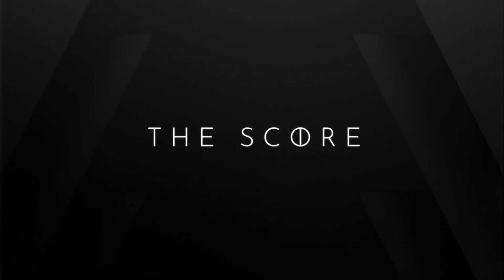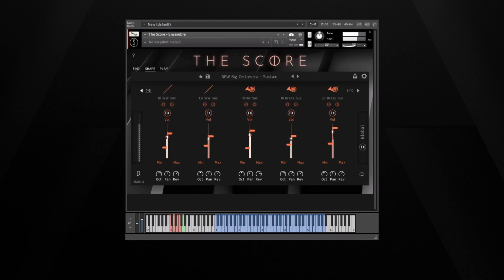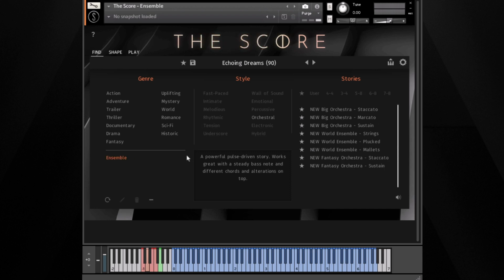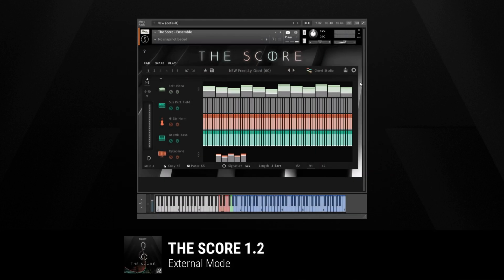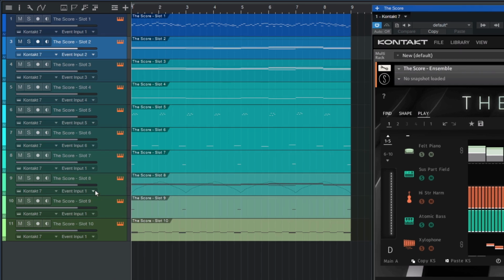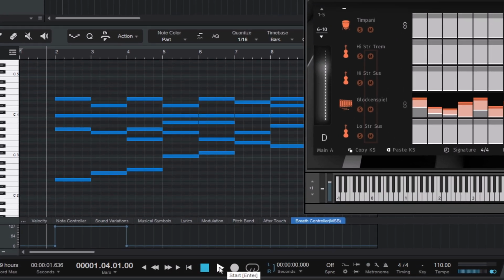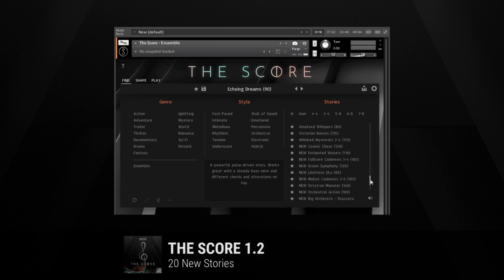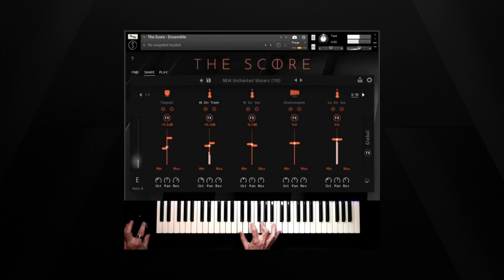Sonuscore The Score | Free Update 1.2.0 | What's New?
More Features, More Stories, More Creative Freedom:

We’ve updated THE SCORE with a host of exciting new features, streamlining your music composing workflow even more. Just check these out:
*     Free Mode – Use each slot as a freely playable instrument. Create your own Stories that can mimic specific articulations, ideal for grand orchestral sustains.
*     External Mode - Bypass THE SCORE's sequencer engine and play each slot on its corresponding MIDI channel from your DAW.
*     Added an undo/redo option on the Play Page.
*     Solo/Mute buttons are now automatable.
*     New Story category of “Ensemble” – 20 additional Stories that show you the full potential of the Free Mode.